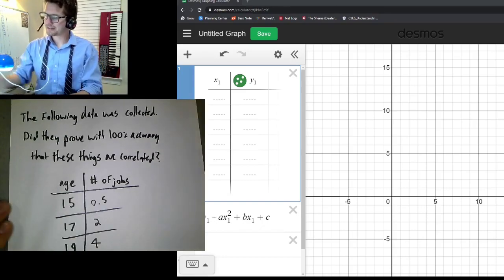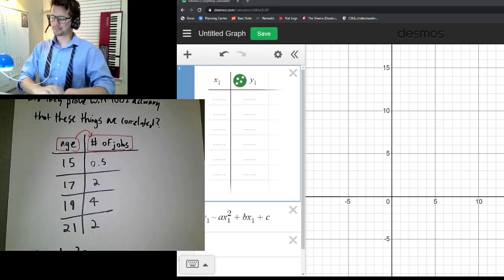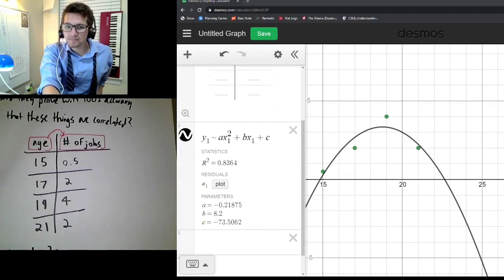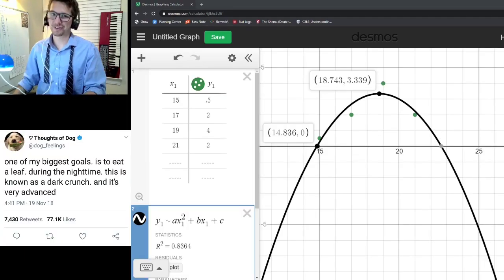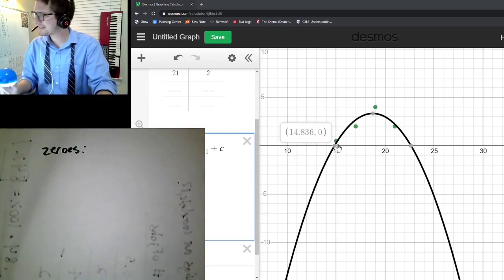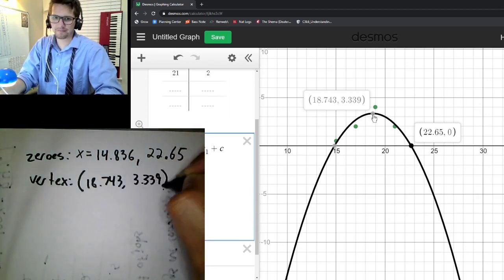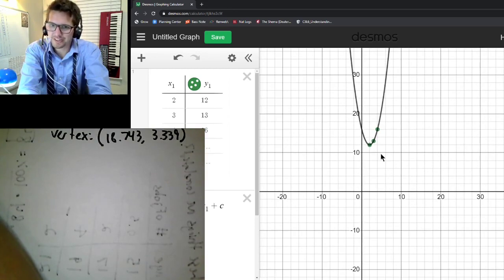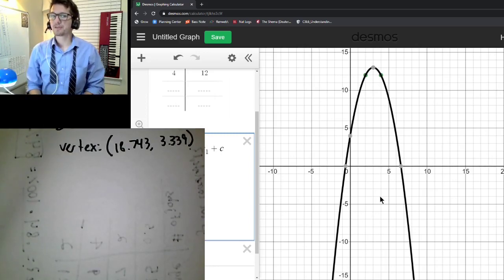Algebra III - 4/21 - Regression and Graphs Part 2